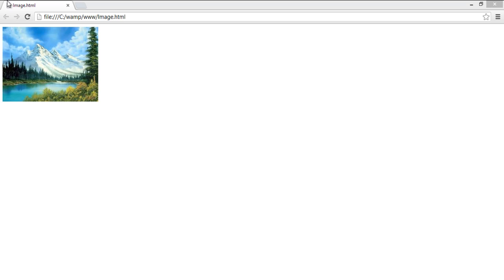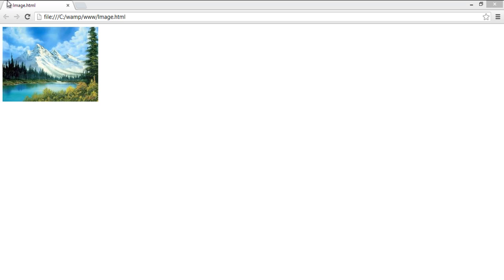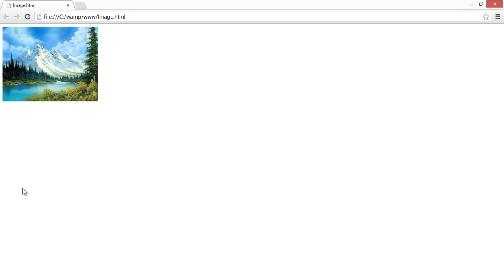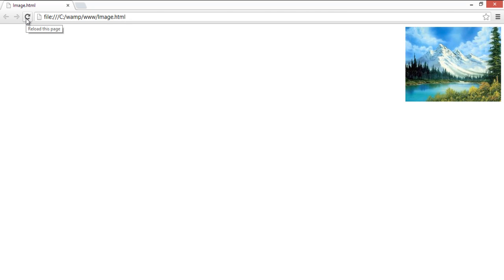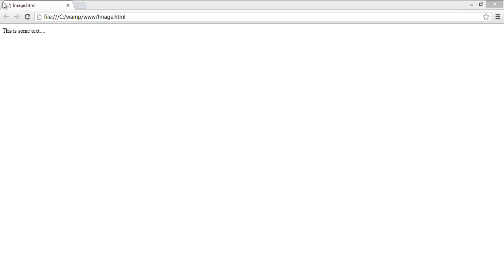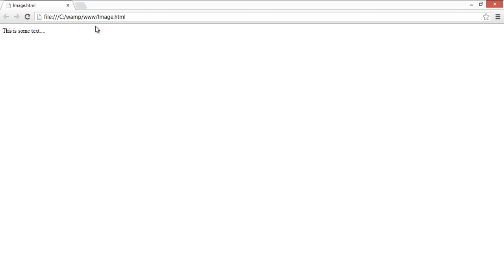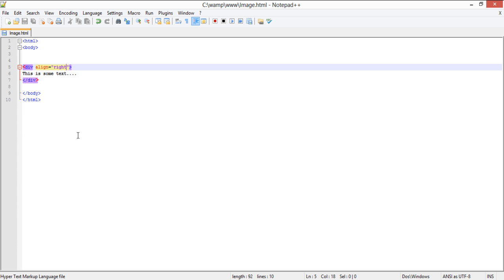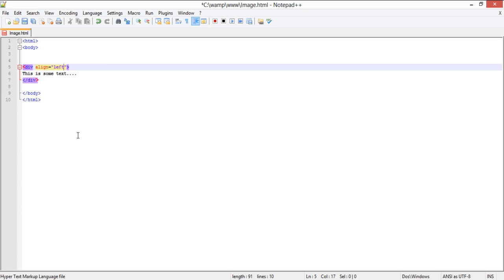How to Align Text and Image in HTML Table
Follow this step by step tutorial to learn how to align text and Images to the left, right, center, top and bottom of the HTML document.

This tutorial is about how you can align text and images with HTML and it will guide you about the aligning techniques used in HTML. In HTML, the attribute used for aligning TEXT or images is named as 'align'.

However this attribute is not supported by HTML 5. Using this attribute we can align images to the top,bottom, left right or middle of the HTML page.

For eg: to align the image at bottom of the page,  'align-bottom' is used inside the image tag.

Similarly align-top,align-left,align-center and align-right are used for aligning the image to top,left,center and right positions respectively.

Texts can be aligned to right,center and left of the Page using the same 'align' attribute inside div tag.

Step 1: Align Image to the right side of a web page

To align text and image with html ,the required position is written alongwith the align keyword.

For example:

To align the image at right side of the web page, just add  'align-right' in the image tag.

After this,the image will be aligned to the right side of the page.

Step 2: Align Text in HTML

We can align any Text in HTML to the bottom, top, left or center using the align-bottom, align-top, align-left and align-center attribute respectively inside the div tag.

Same syntax is used to align text in html table.

Step 3: Align Text to the right side of a web page

To align text in html table or web page and move it towards the right side, just add  'align-right' in the div tag (or inside table align tag in the case of table).

After this,you can see that the text has moved to the right side of the web page.

Step 4: Align Text to the left side of a web page

A Text in HTML can be aligned to the left side of the web page using the property align- left. In order to align the text, add the align- left property in the div tag. This will align the text to the left side of the web page.